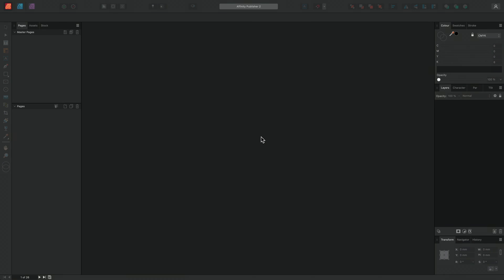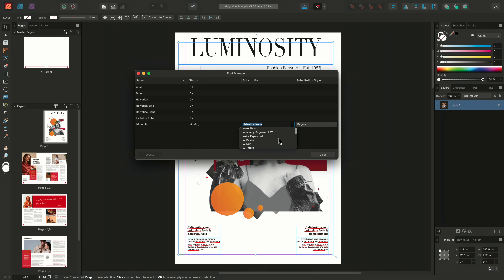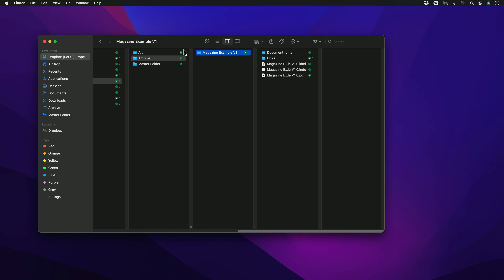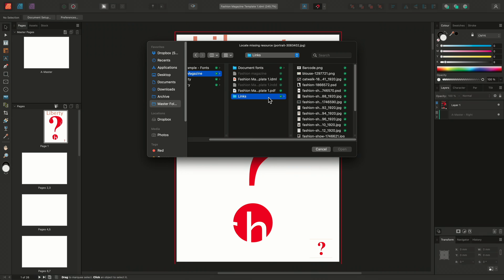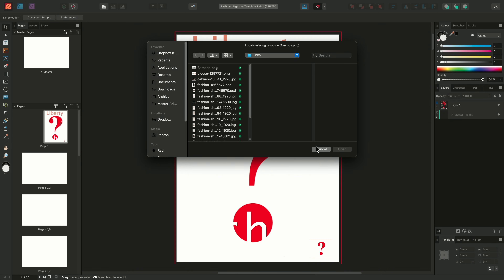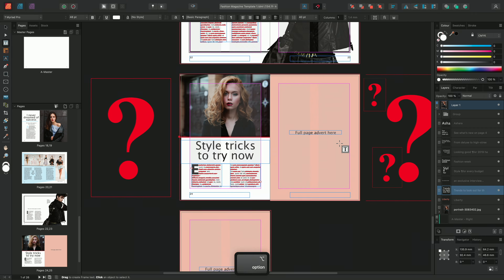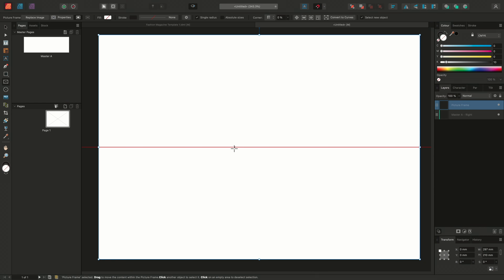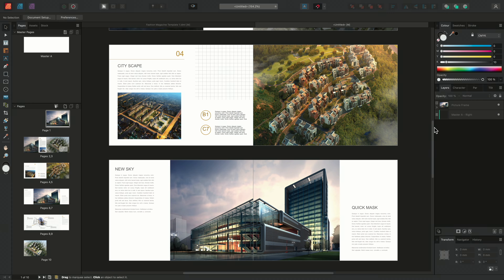IDML Import (Affinity Publisher)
Learn how to import IDML (InDesign markup language) files, allowing you to migrate your content to Affinity Publisher.